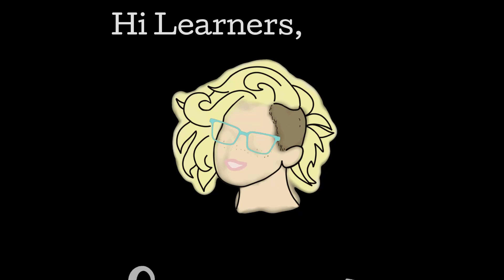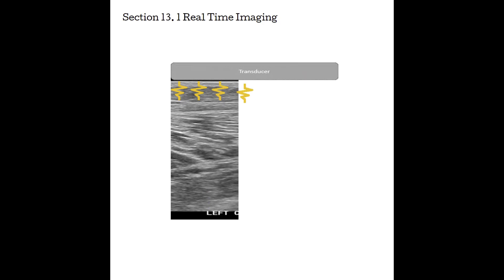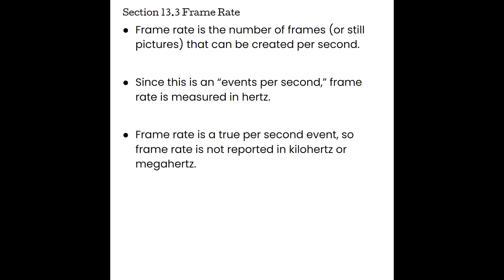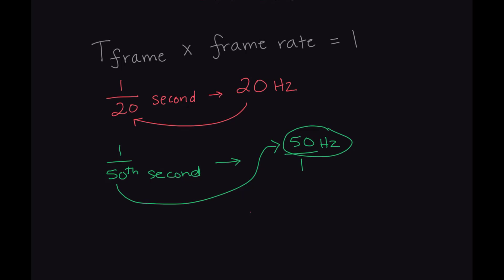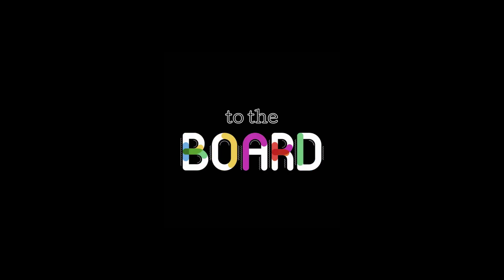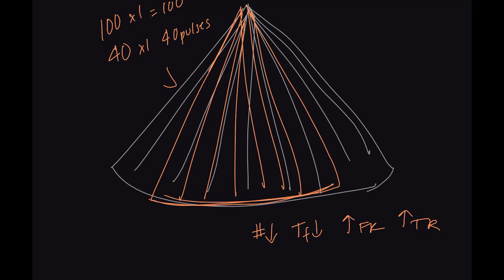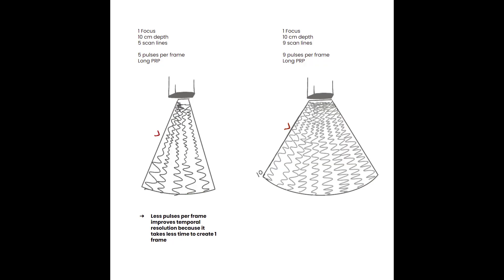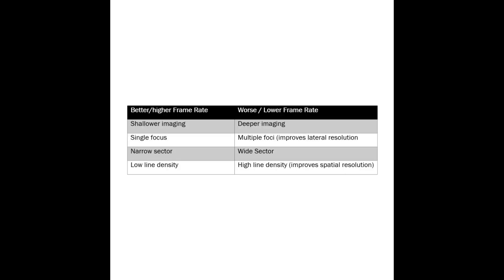Physics with Sononerds Unit 13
Table of Contents:

00:00 - Introduction
00:47 - Section 13.1 Real Time Imaging
04:49 - Section 13. 2 Temporal Resolution
08:03 - Section 13.3 Frame Rate
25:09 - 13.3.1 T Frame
34:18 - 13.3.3 # of Pulses & FR
36:17 - Number of Pulses per Scan Line
44:19 - Sector Size
49:23 - Line Density
57:28 - Section 13.4 Image Quality
1:01:35 - Summary